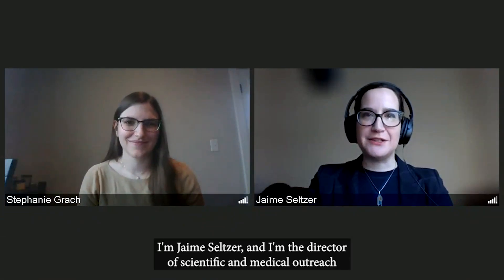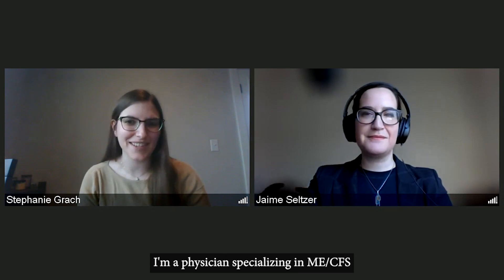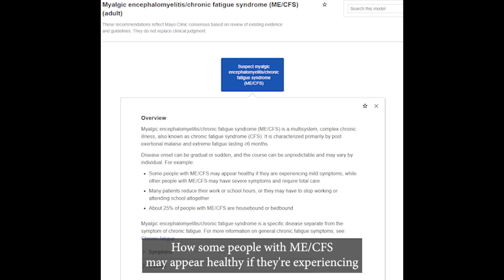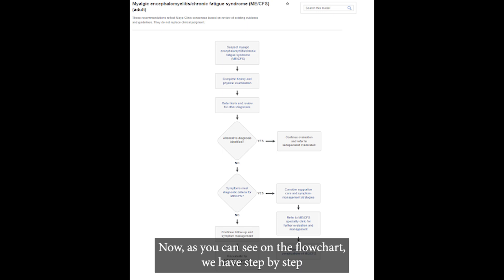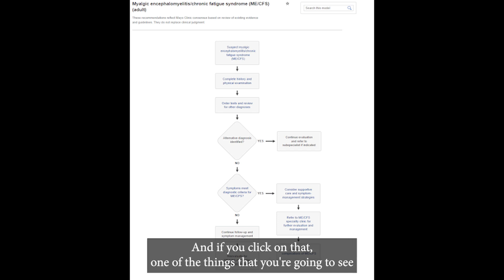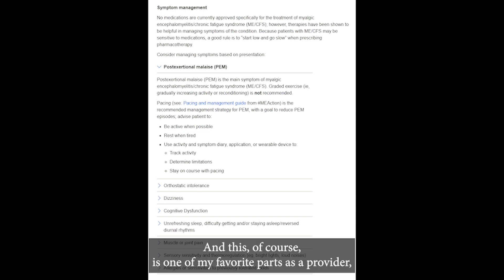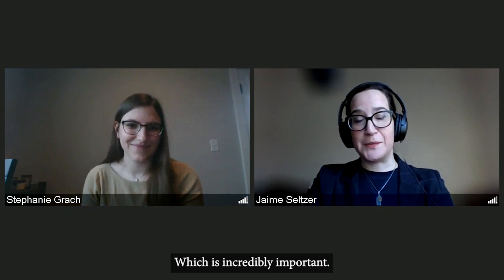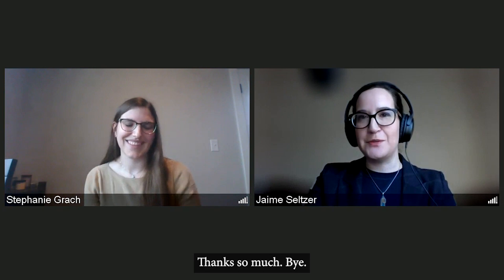MEAction & Mayo ME/CFS DX & Treatment Algorithm Explainer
We’re paving the way to a new experience at Mayo Clinic!

Last fall, MEAction and Mayo Clinic applied for a grant together from the Society to Improve Diagnosis in Medicine to transform the diagnostic and treatment process at Mayo Clinic Rochester for people with ME/CFS!

Our Director of Scientific and Medical Outreach, Jaime Seltzer, and Dr. Stephanie Grach and Dr. Ravindra Ganesh of Mayo Clinic have been working hard ever since and have our first major announcement!

As part of our grant-funded work, we built a diagnostic and treatment algorithm for people with myalgic encephalomyelitis/ chronic fatigue syndrome (ME/CFS), for Mayo’s AskMayoExpert. And it is now live!